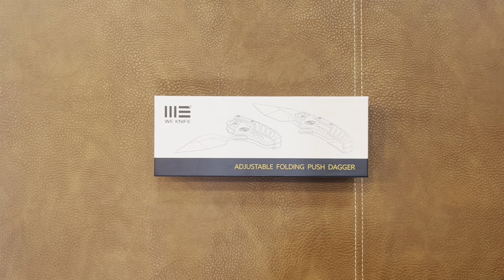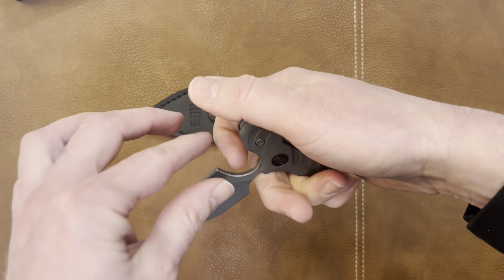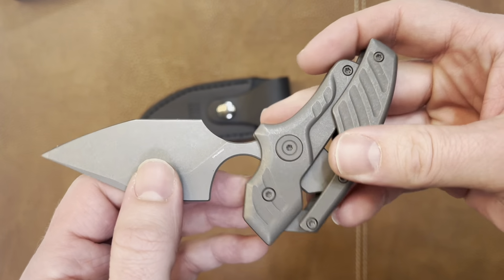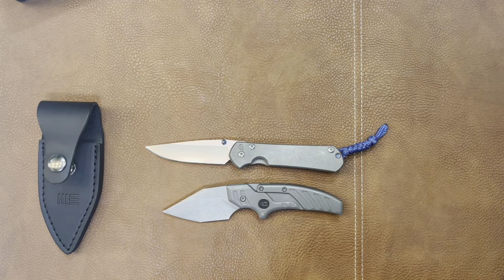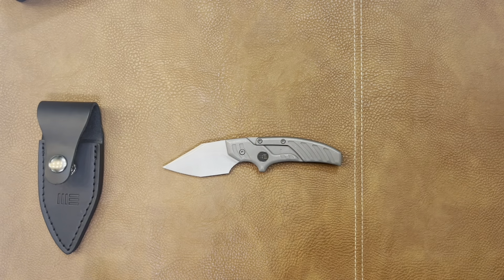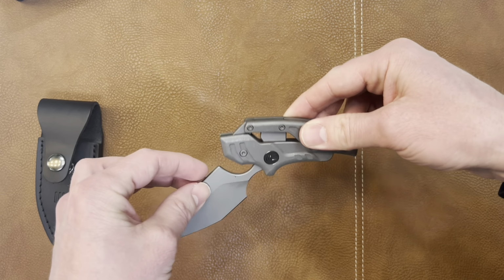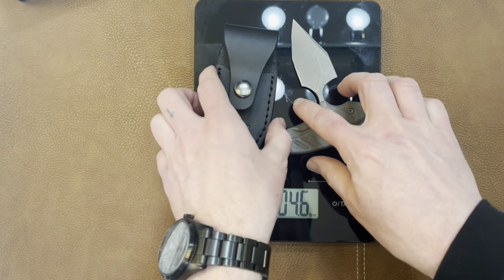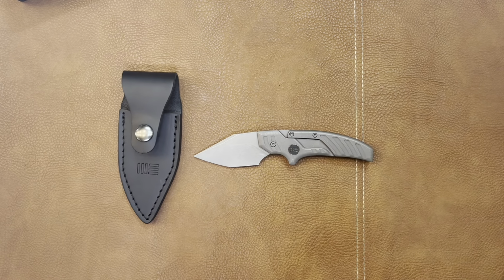We knife, Typhoeus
Really cool adjustable push dagger made by We Knive.
Is it a push ￼dagger or a fixed blade? Or a transformer?